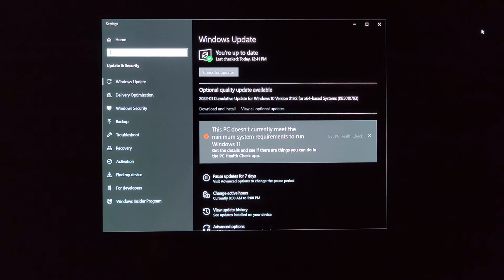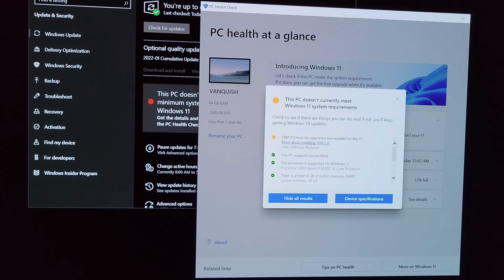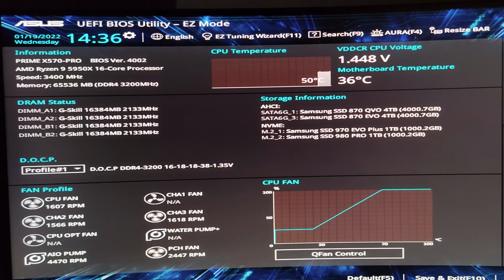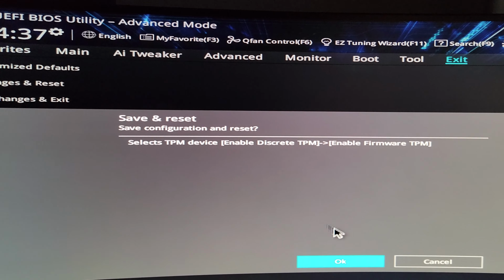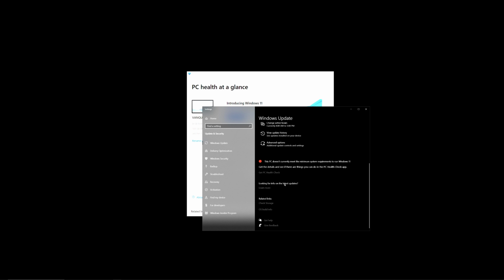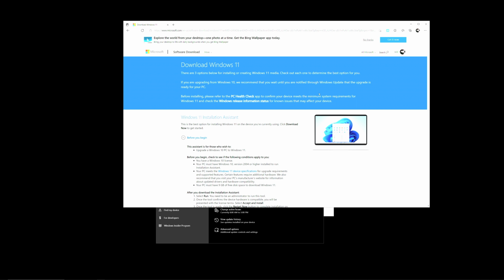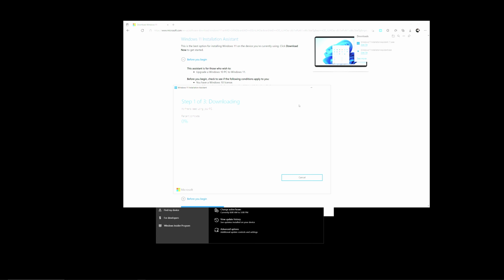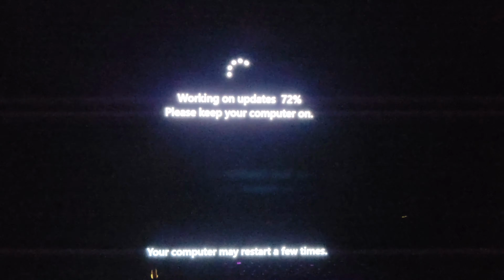How to Enable TPM 2.0 in BIOS for MS Windows 11 Upgrade!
Quick and easy walkthrough video on how to get past the dreaded "This PC doesn't currently meet the minimum system requirements to run Windows 11" message when trying to upgrade to Windows11 and you are failing for not having TPM 2.0 enabled.

This is the BIOS method of enabling TPM 2.0 (also called fTPM for firmware TPM) plus the method to download Windows 11 and install it without waiting on the Windows Update screen catching up to the PC Health Check tool signing off on being ready to upgrade!

00:00 - Start
00:20 - Intro
00:52 - PC Health Check
01:35 - Enable TPM in BIOS
03:27 - Verify TPM 2.0
05:02 - Download & Install Windows 11
06:46 - Outro
07:14 - The End :D